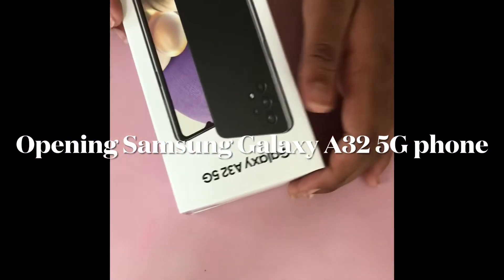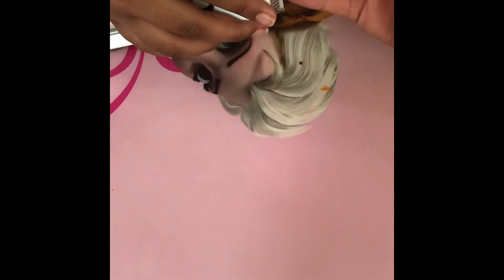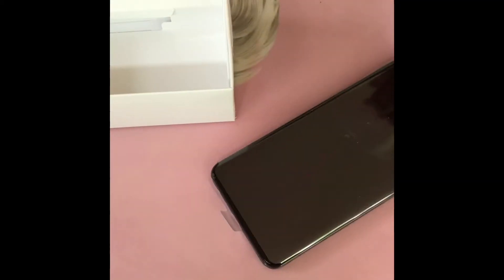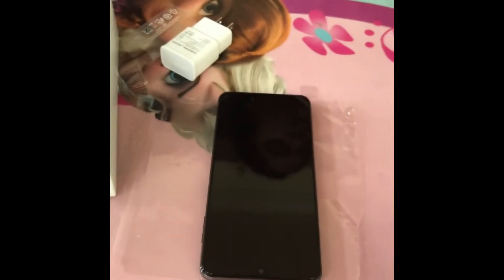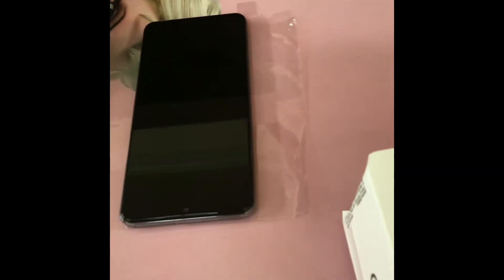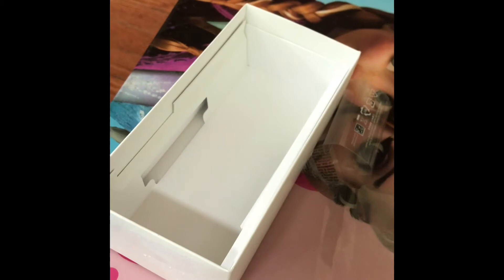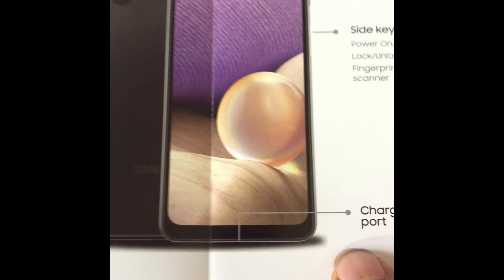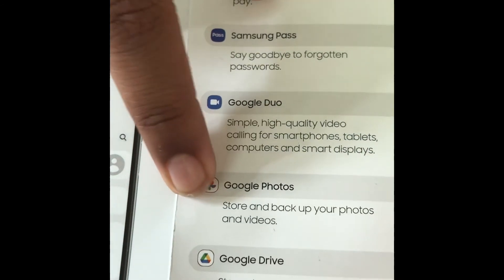Unboxing and Review of Samsung Galaxy A32 5G phone 🤗